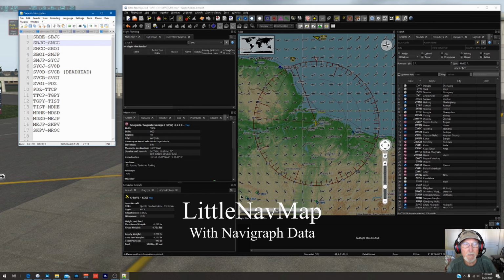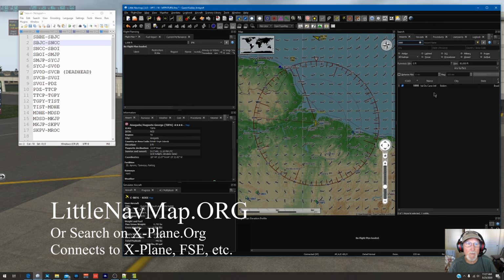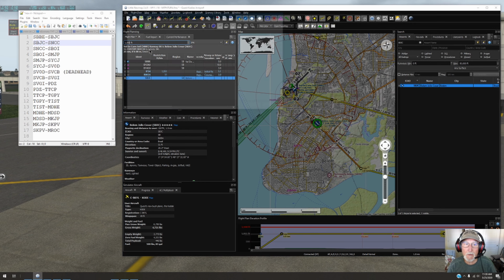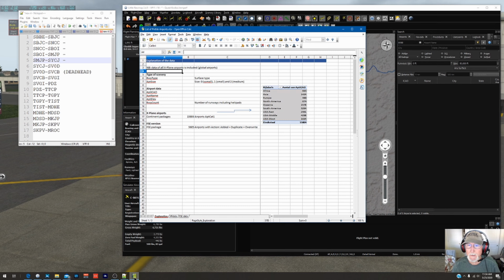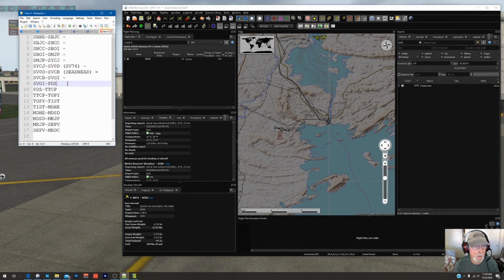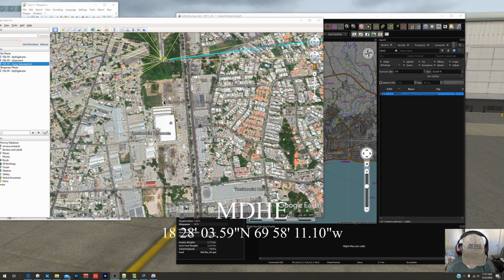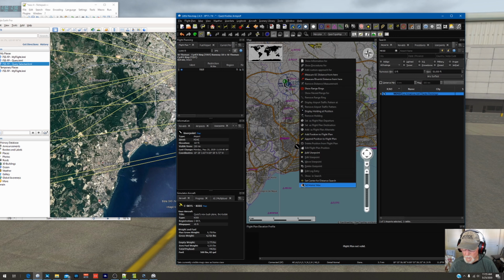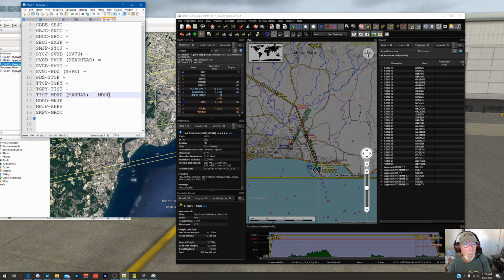FSE Flight Planning with X Plane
After defining a series of jobs, and the route - now is the time to actually create the routes.  BUT WAIT... Some of the destinations don't exist in X-Plane.  Here's the solution, in this video - no Airports?  No Problem.